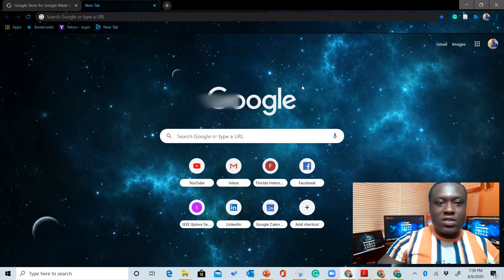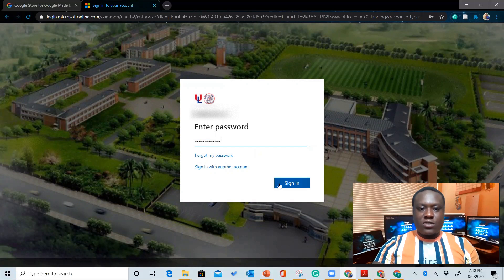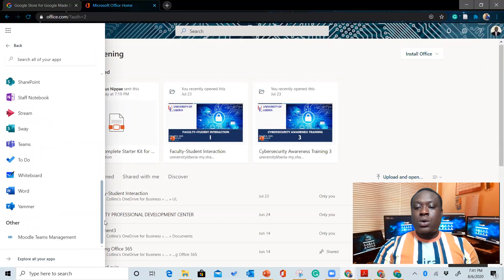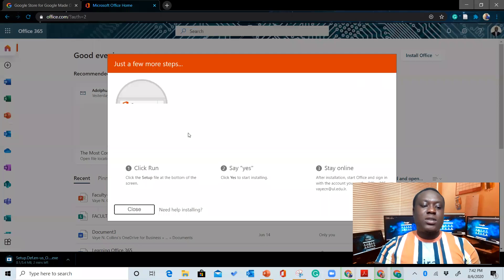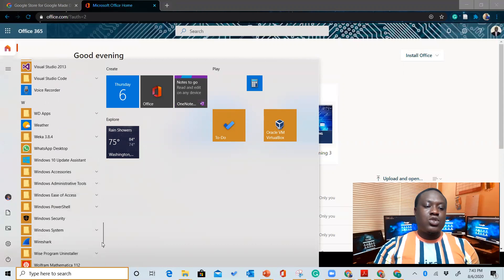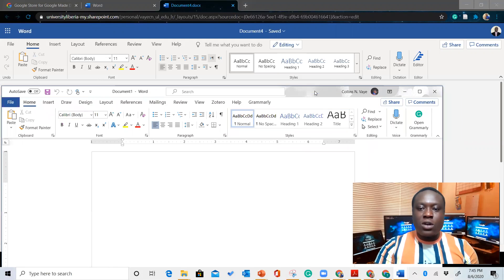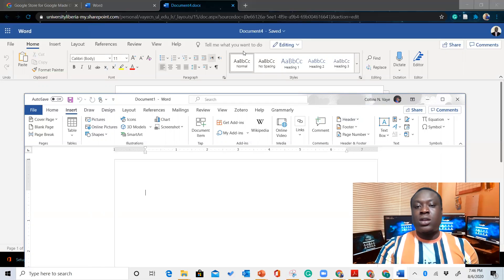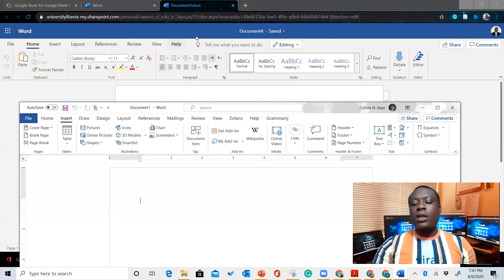How to Log in with your institutional Microsoft Account to Office 365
This video highlights how to log in with an institutional Microsoft email account to access Office 365  apps. It also points out the difference between the online version on Office 365  and the install version.